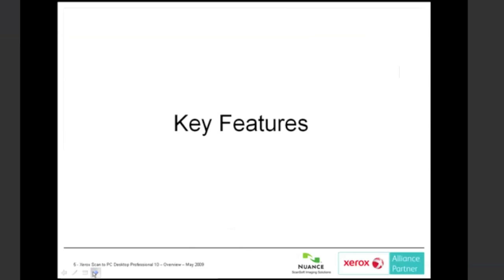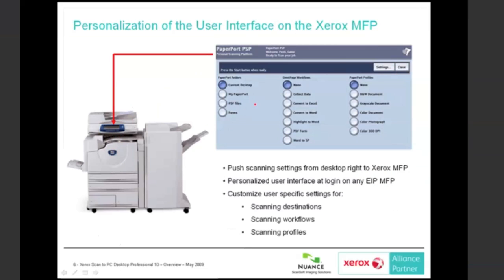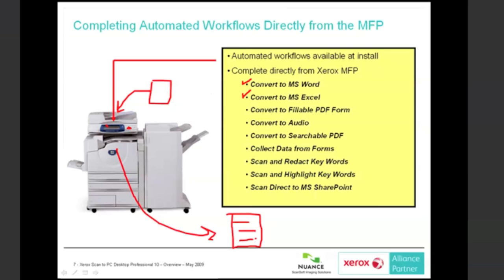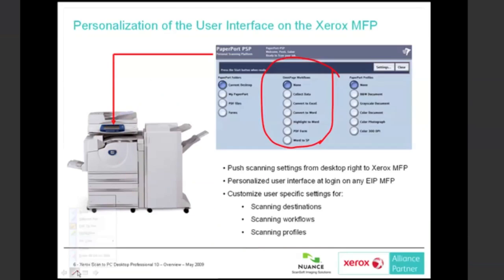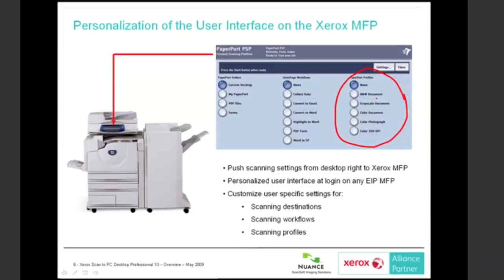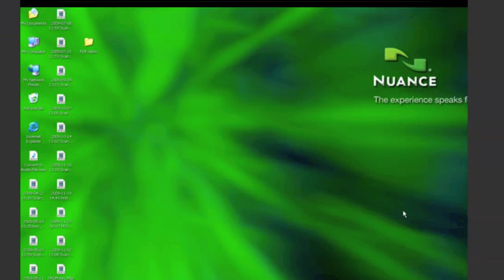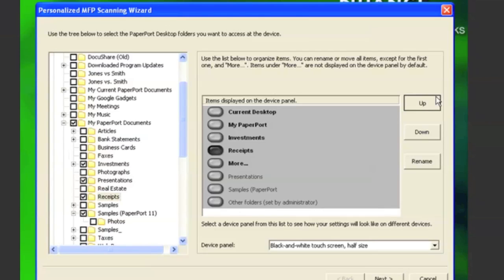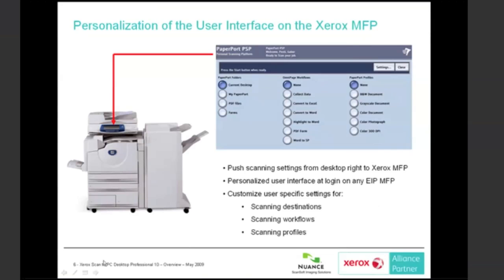2 Scanning Features.mov